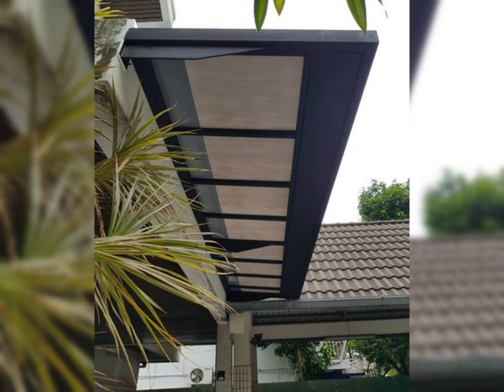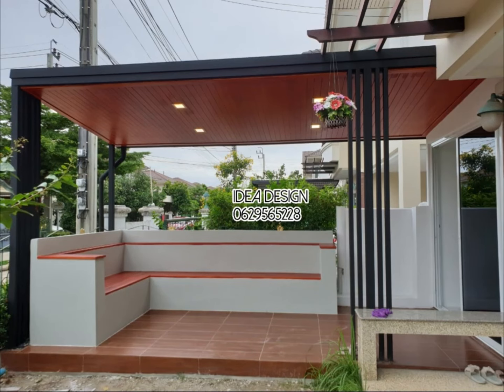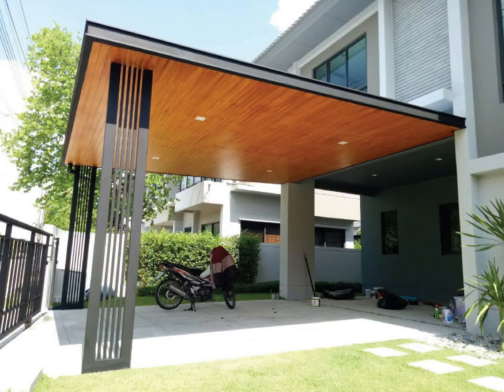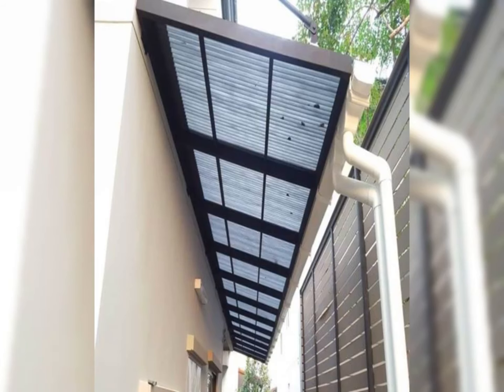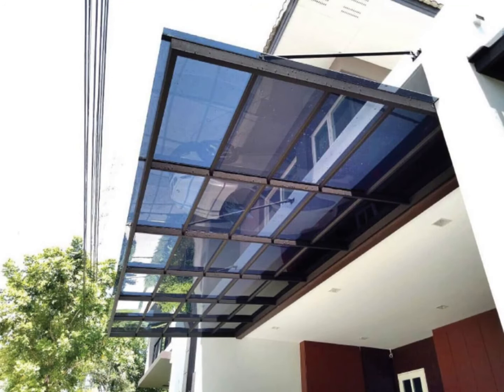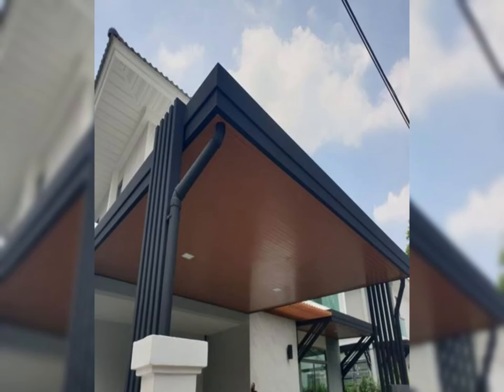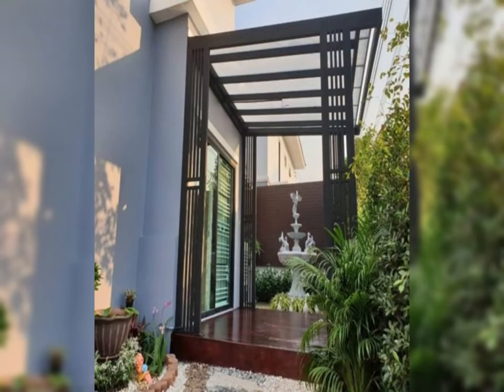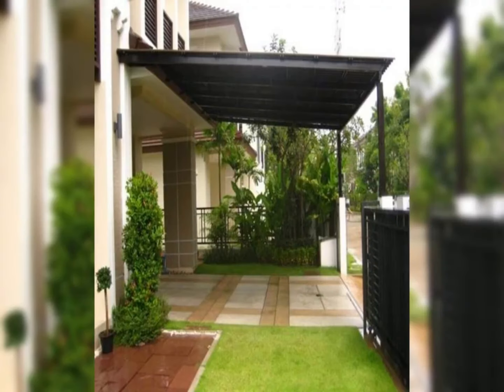30 Modern Awning Ideas: Stylish Solutions to Shade Your Outdoor Space 🌞🏡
All About Ideas
30 Modern Awning Ideas: Stylish Solutions to Shade Your Outdoor Space 🌞🏡
Elevate your outdoor living experience with 30 innovative awning ideas designed to provide stylish shade and shelter for your patio, deck, or garden. In this inspiring video, explore a variety of modern designs and creative solutions that blend form and function seamlessly, enhancing the beauty and comfort of your outdoor oasis.

Discover a diverse range of awning styles, from sleek retractable designs to minimalist canopy structures and vibrant fabric awnings. Each idea is carefully curated to offer practical shade solutions while also adding a touch of contemporary elegance to your outdoor space.

Join us as we showcase different outdoor settings transformed by the addition of stylish awnings. Whether you're seeking relief from the sun's rays, protection from light rain showers, or simply looking to create a cozy outdoor retreat, these ideas will inspire you to reimagine your outdoor space in style.

Experience the versatility of modern awnings as they provide shade for dining areas, lounging spaces, outdoor kitchens, and more. Whether you prefer a sleek and minimalist look or a bold and colorful statement, there's an awning design to suit every taste and aesthetic preference.

Don't miss out on the opportunity to enhance your outdoor living experience with these 30 modern awning ideas. Join us on this creative journey and discover the endless possibilities for creating a stylish and comfortable outdoor space that you'll love to relax and entertain in.

All About Ideas